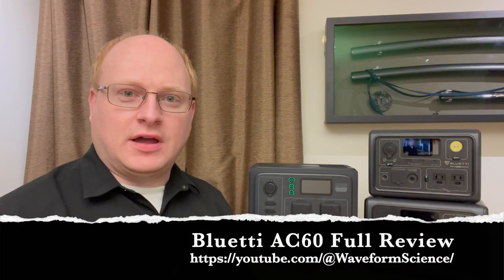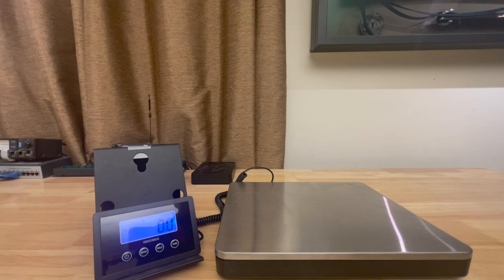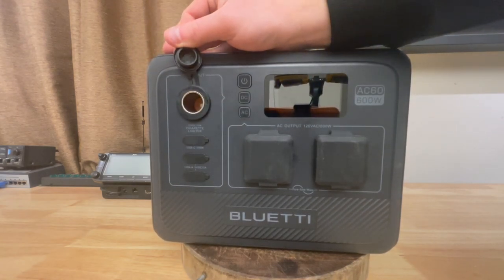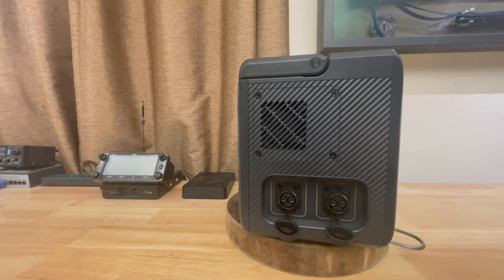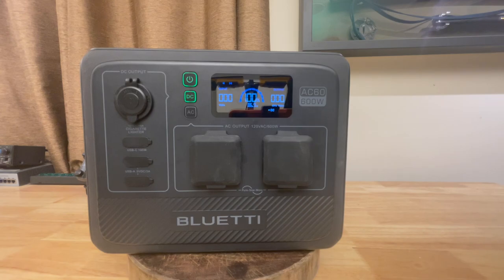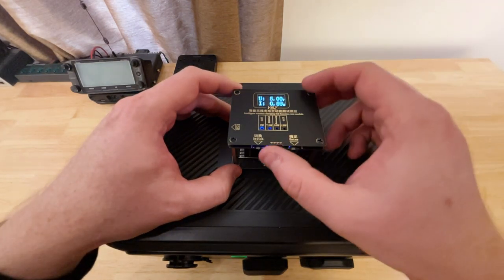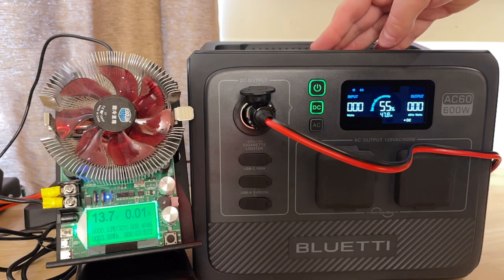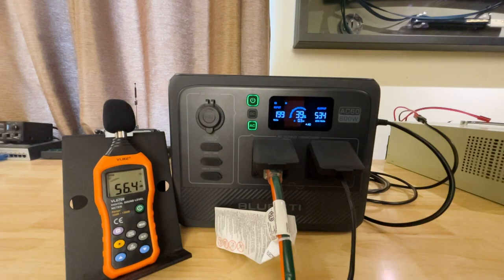Bluetti AC60 In-depth review and testing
Today we will take some time to go though Bluetti's new AC60 portable solar generator. We will go though the device, and also compare it to Bluetti's EB3A, EB55, and EB70 models to see how it stacks up.

00:00 Introduction
04:43 Weight
07:16 Size
08:40 Ports
13:39 Physical Controls
15:25 App Controls
19:56 USB-C and USB-A Port Testing
21:18 Wireless Qi Charging Port Testing
22:16 12v Cigarette Lighter Port Testing
25:18 AC Output Testing
29:38 Sound Level Test
30:46 Grid Charging Benchmarking
33:50 Solar Charging Benchmarking
41:57 Dual Charging Test
45:47 AC Quality Test
52:08 AC and DC Efficiency Curves
58:19 UPS Mode Testing
1:08:47 Conclusion

Note: (3/21):  Bluetti has informed me that the voltage drop in the 12v stress test is normal. The 12v system is designed to be able to "float charge" a 12v lead acid battery straight from the cigarette lighter socket.

Here is exactly what they said:

"The above is a normal phenomenon: the lighter has a constant current function and can charge a 12V lead-acid battery, as well as carry a 150W kettle. The current control method is: if the voltage at AC60 is lower than 5V for more than 8 seconds, the output will be shut off. Due to factors such as line loss, the actual protection voltage at the load end is about 3-5V."